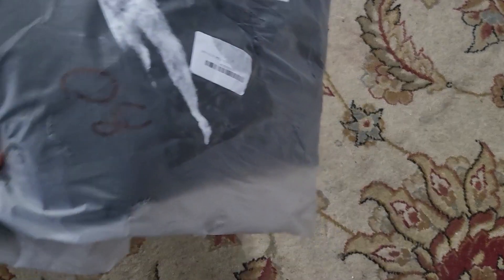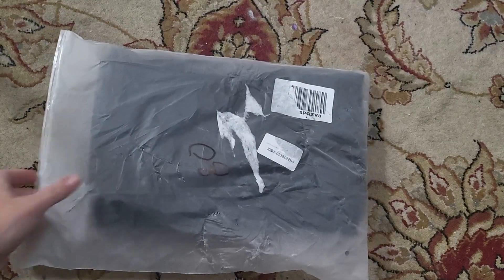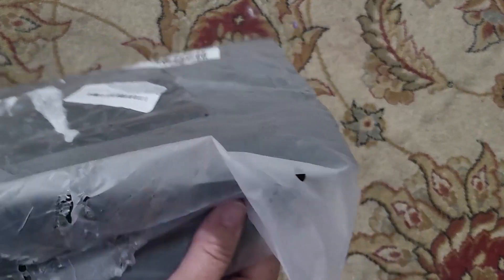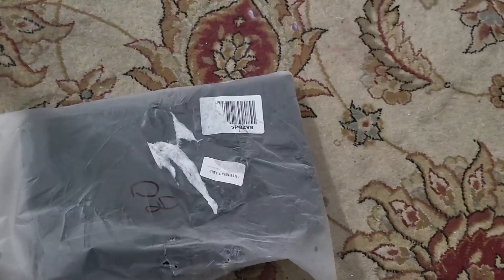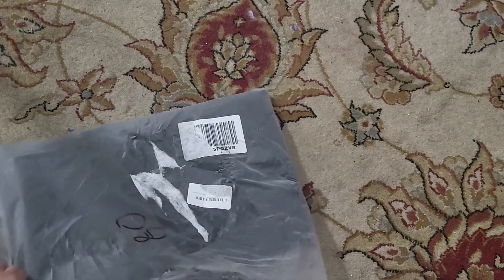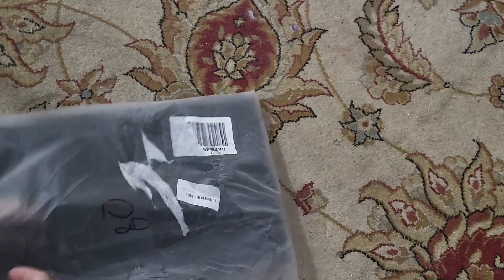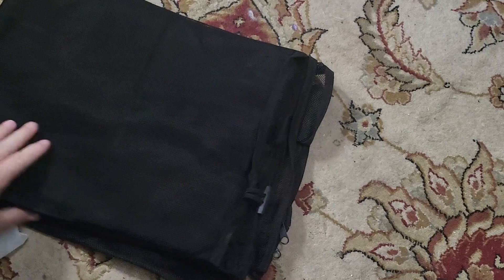LOSCHEN Wagon Netzabdeckung, zusammenklappbares Wagon Moskitonetz Zubehör